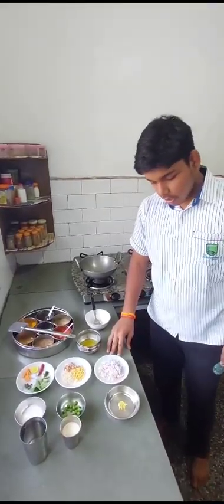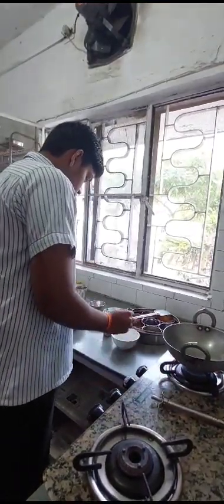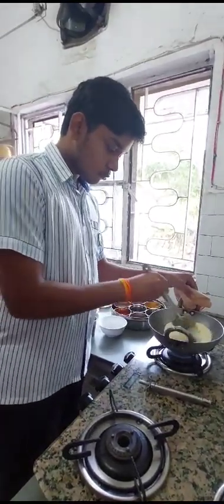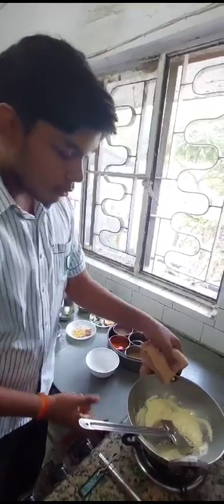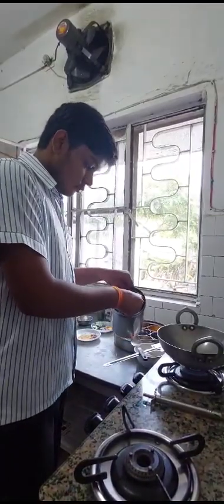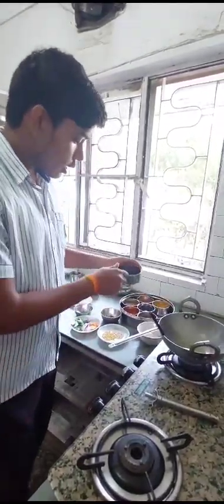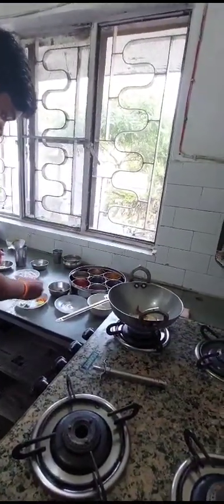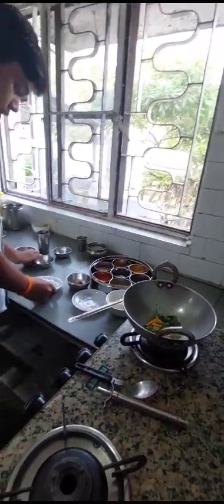Healthy Upama Recipe- MILLET CHEF SHOWDOWN '23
Changemakers Club, Lucknow
Credits- Aditya